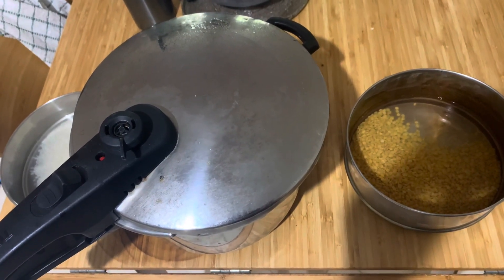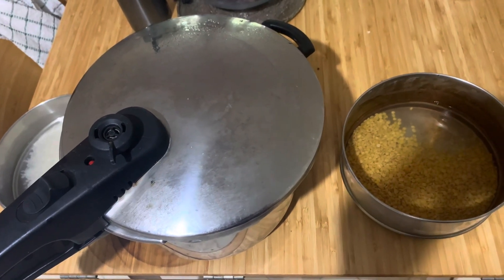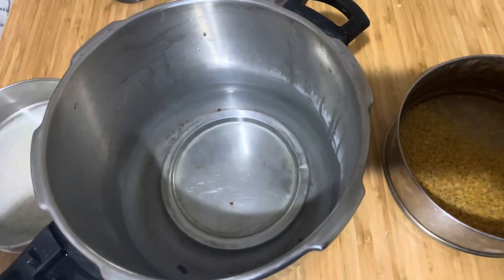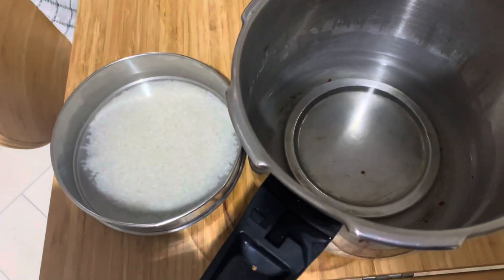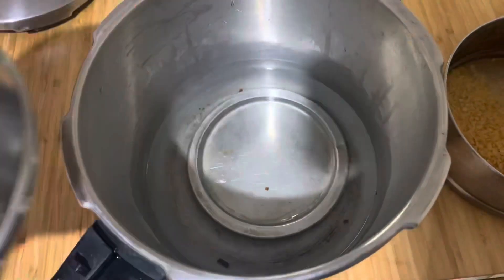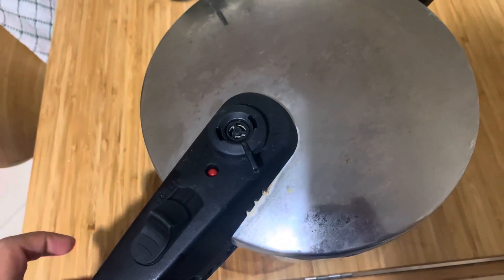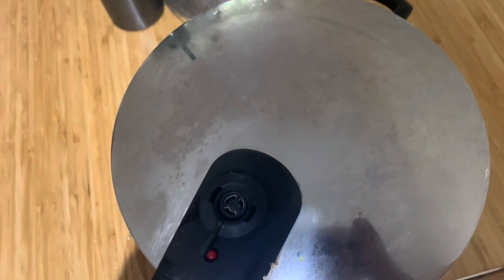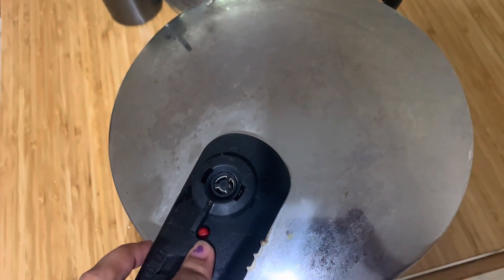Tower Pressure Cooker (How to use )Part2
How to use Pressure Cooker